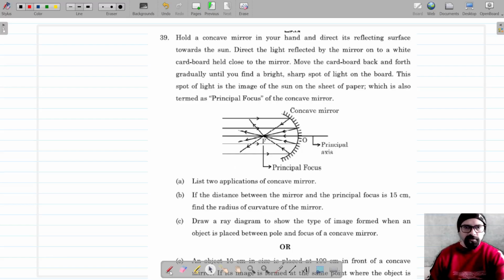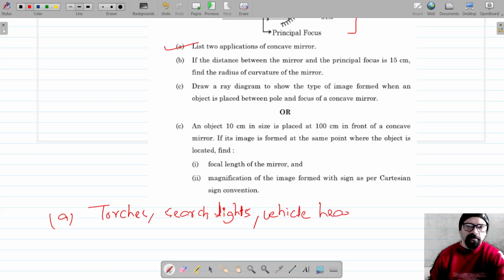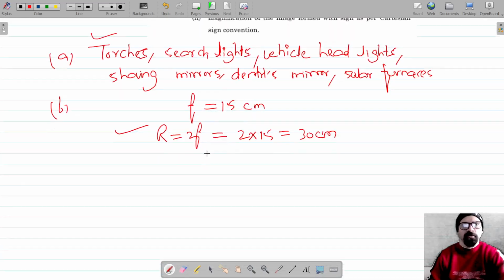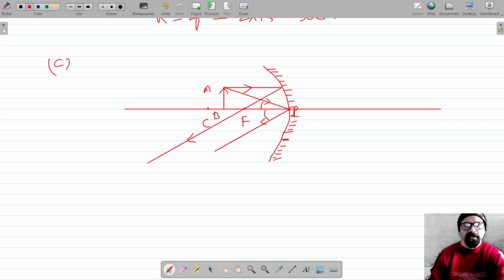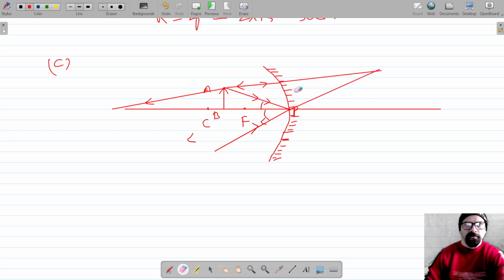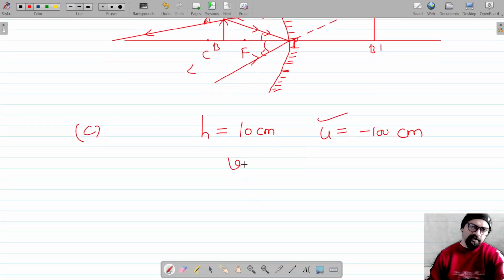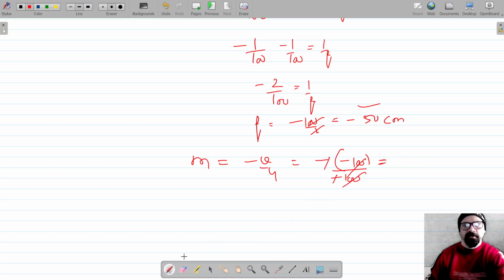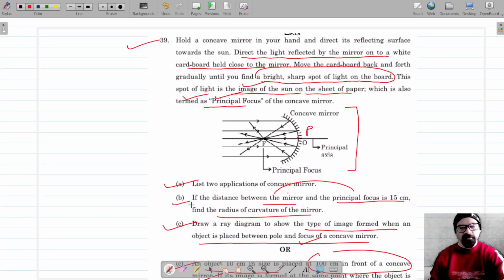Hold a concave mirror in your hand and direct its reflecting surface towards the sun. Direct the lig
Hold a concave mirror in your hand and direct its reflecting surface towards the sun. Direct the light reflected by the mirror onto a white cardboard held close to the mirror. Move the cardboard back and forth gradually until you find a bright, sharp spot of light on the board. This spot of light is the image of the sun in the sheet of paper, which is also termed as 'Principal Focus' of the concave mirror.
List two applications of concave mirror.
If the distance between the mirror and the principal focus is 15 cm, find the radius of curvature of the mirror.
Draw a ray diagram to show the type of image formed when an object is placed between pole and focus of a concave mirror.
OR
An object of 10 cm in size is placed at a 100 cm in front of a concave mirror. If its image is formed at the same point where the object is located, find:
focal length of the mirror, and
magnification of the image formed with sign as per Cartesian sign convention.